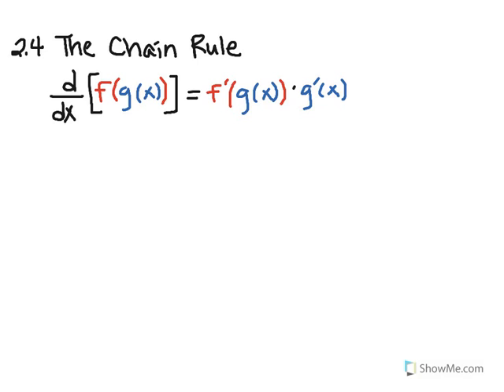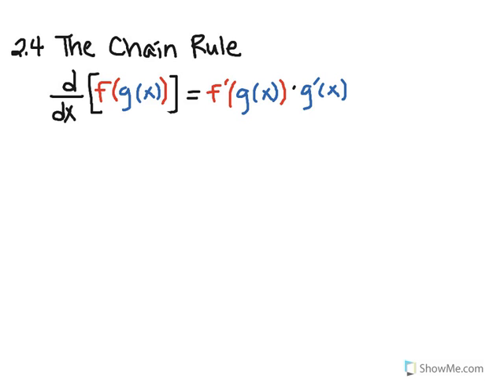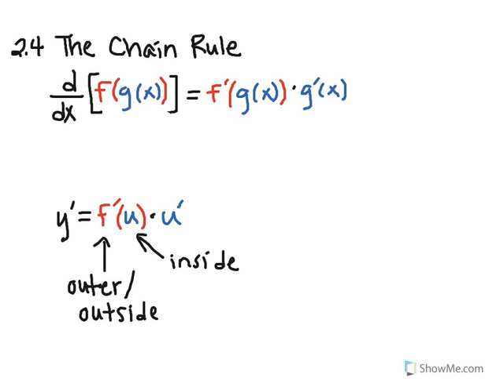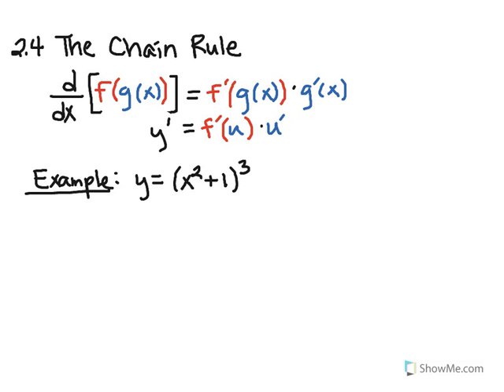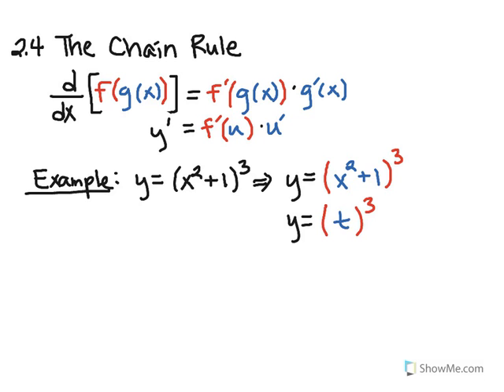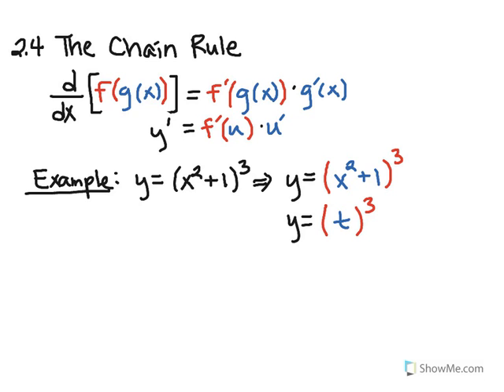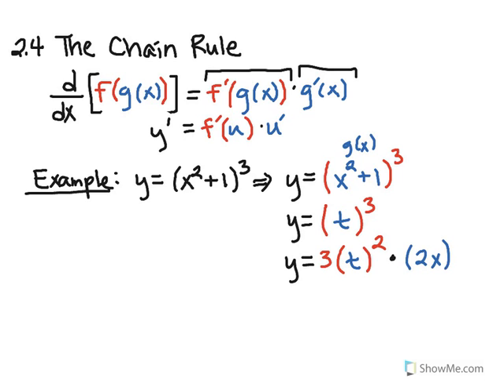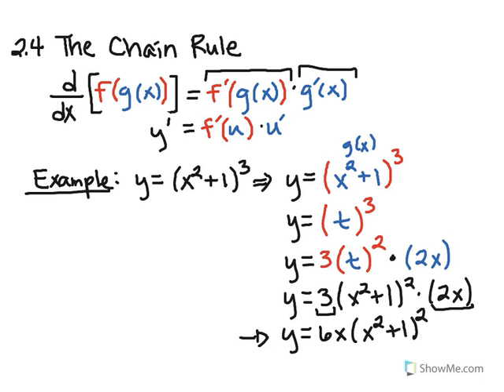How to Math: 2.4 The Chain Rule